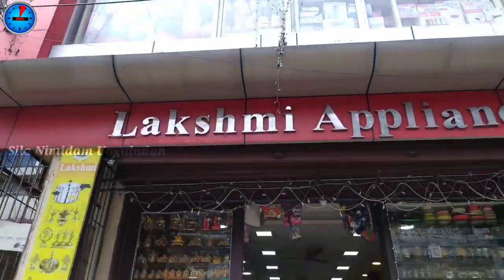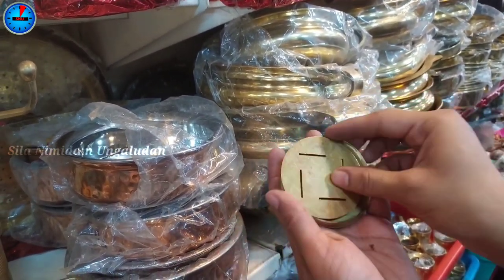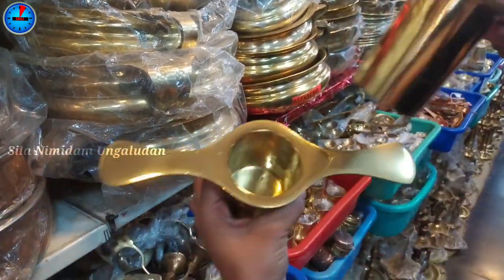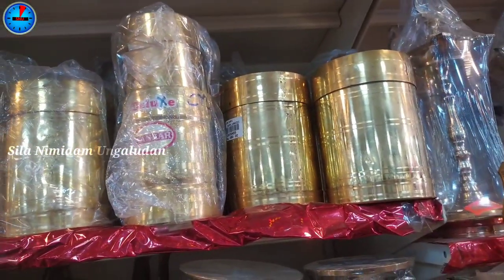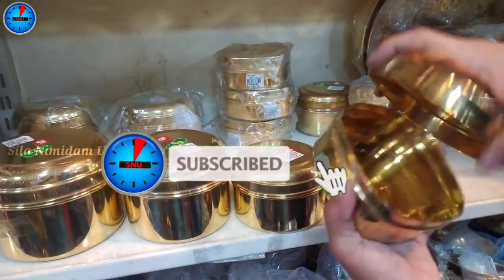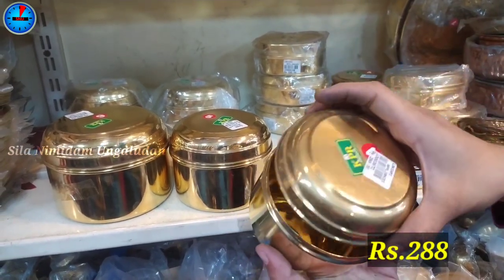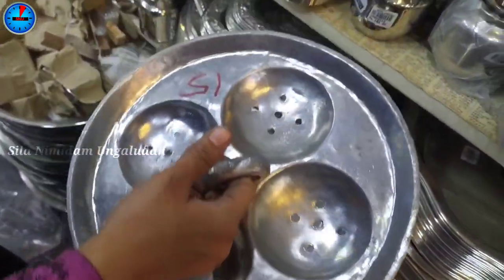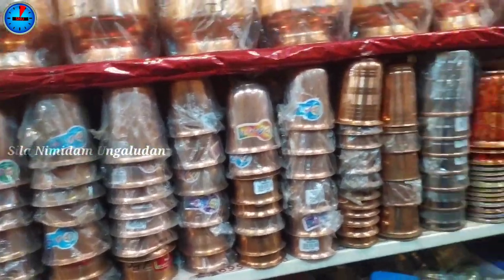கோவையில் Brass Lunch Box Collections |Brass coffee filter| Idly pot| sevanazhi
கோவையில் kitchen Brass Lunch Box Collections |Brass coffee filter| Idly pot| Brass collections@Silanimidamungaludan.

Brass collections/ Brass lunch box/ brass Idly pot/ brass idiyappam piliyarathu/ brass sevanali/ brass murukku achu/ brass aalakku/ brass lunch boxes/ Brass coffee filter/ Sila nimidam ungaludan/ Brass collections/ Lakshmi appliances/ Lakshmi appliances Coimbatore.

Address
Lakshmi Appliances,
158, Variety Hall Road,
Coimbatore 641001.

To advertise your shop in this YouTube channel.